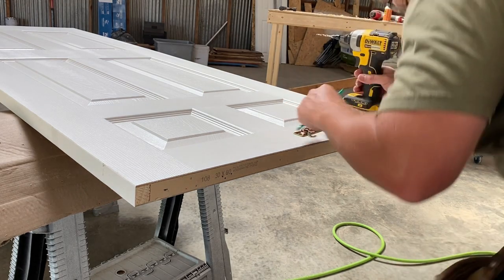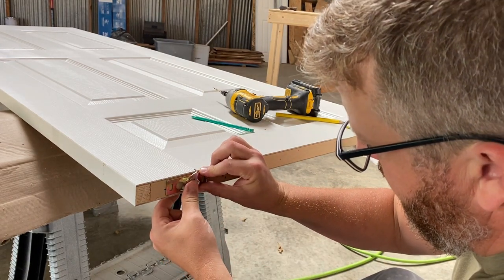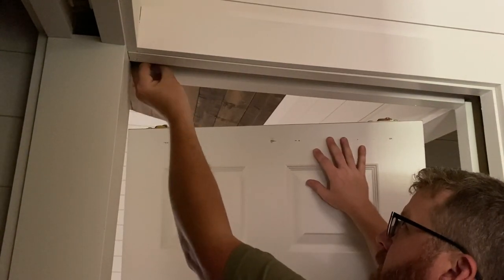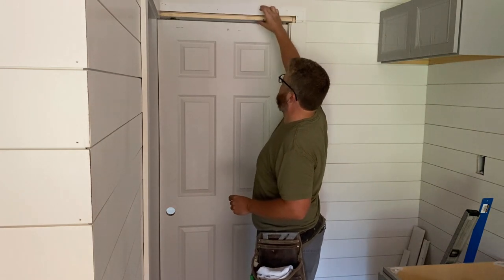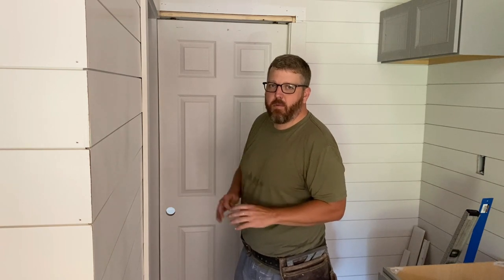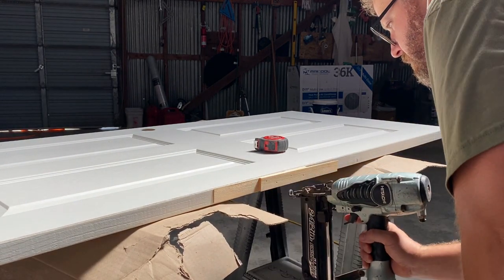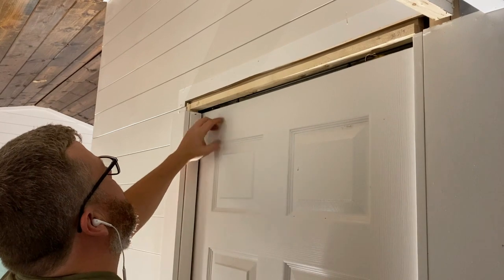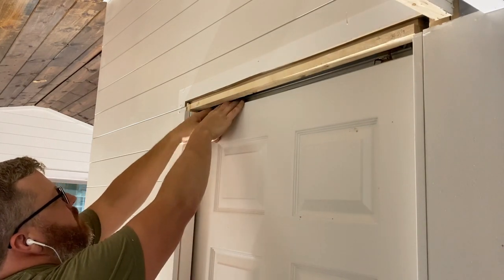Pocket Door Mistakes to Avoid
Pocket Doors are great if you follow the instructions. See how my rush to get them finished cost me precious time and more work!